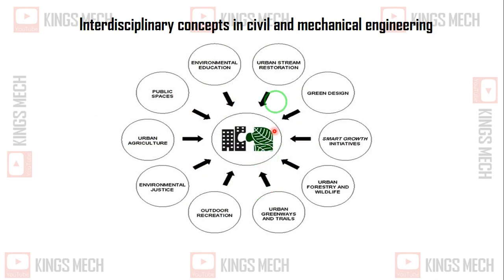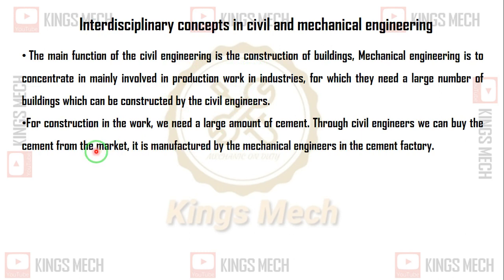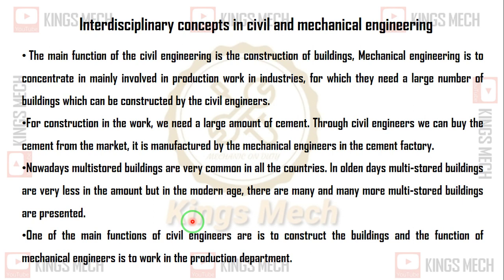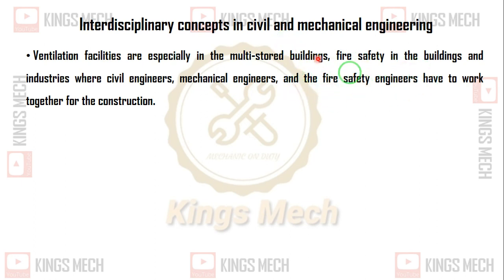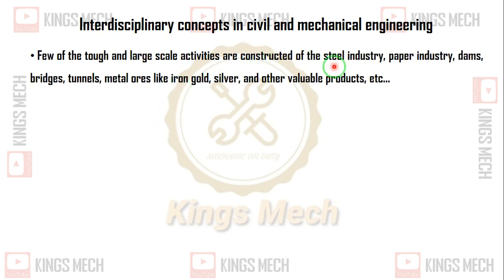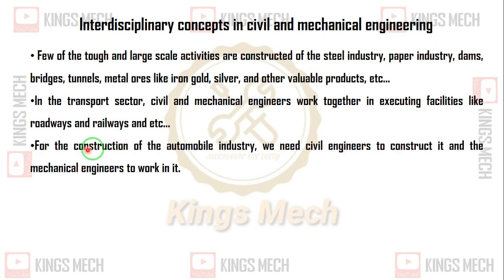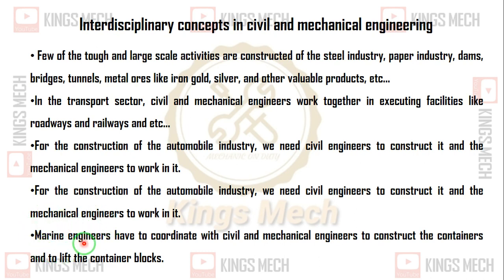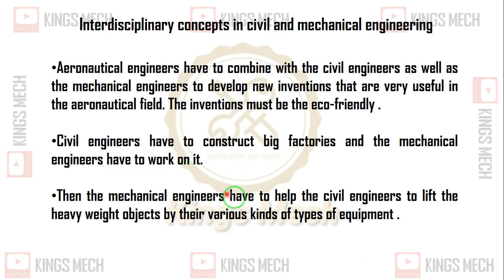Interdisciplinary concepts in Civil & Mechanical Engineering in tamil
BE8252, BCME
UNIT I
VIDEO LECTURES: